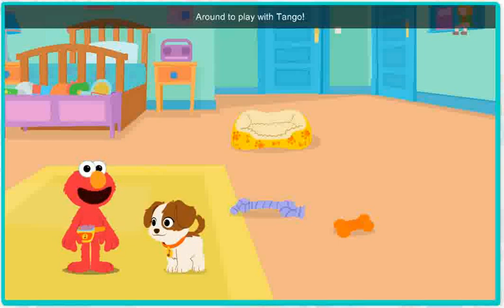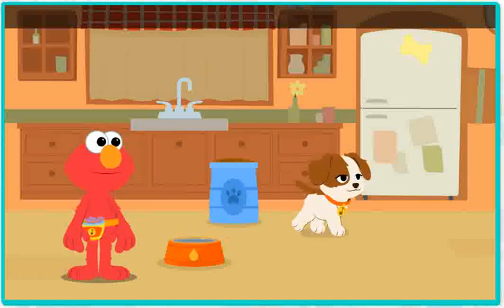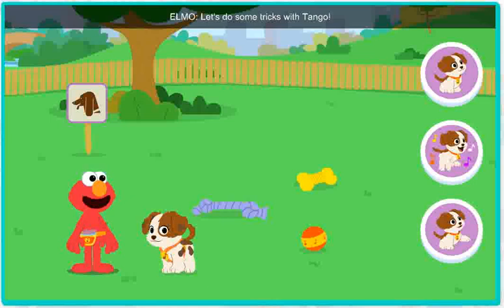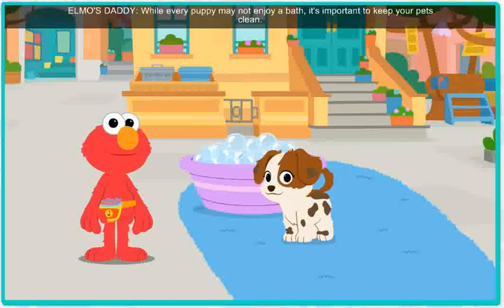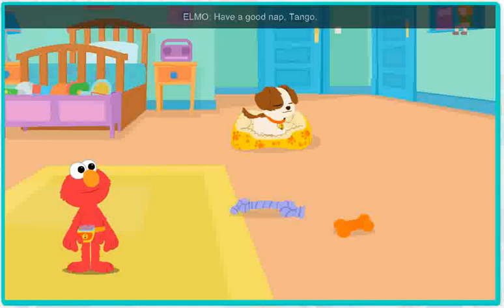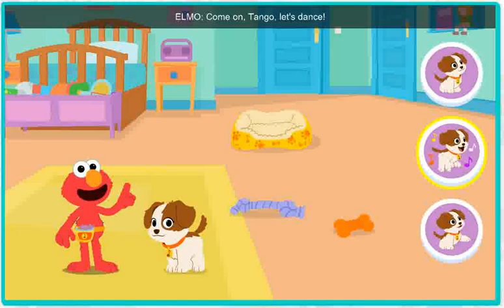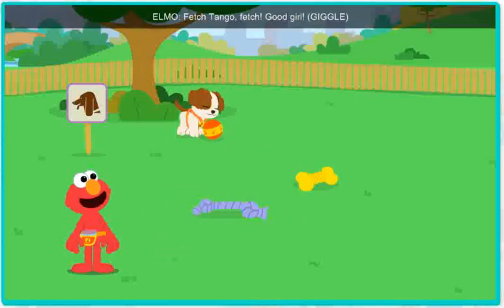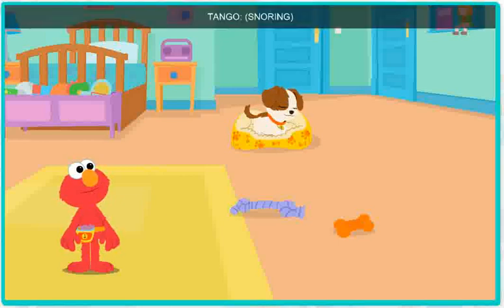Learning games for kids, Bacho ke liye sikhne wala game video